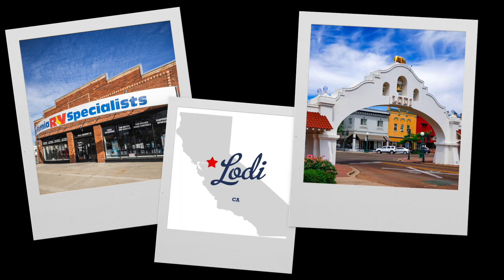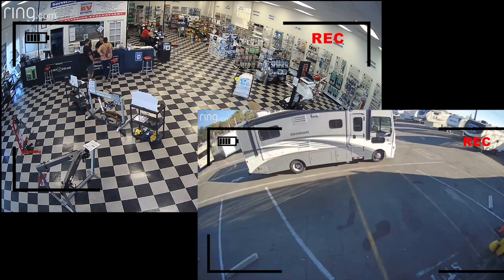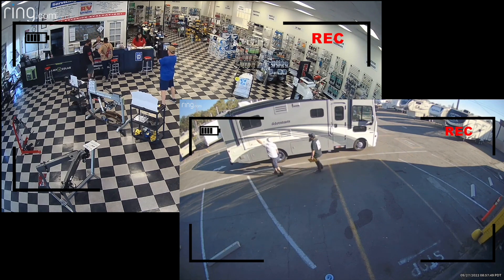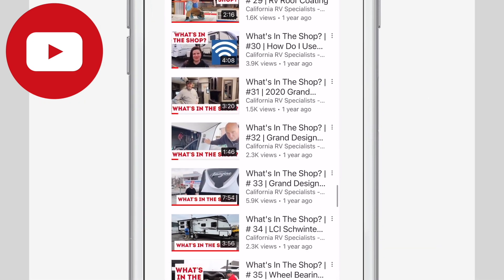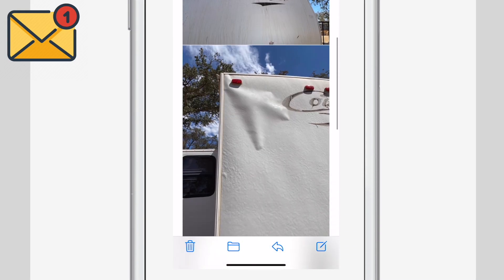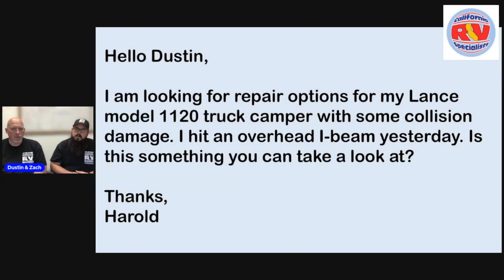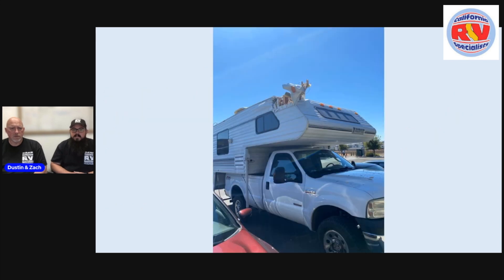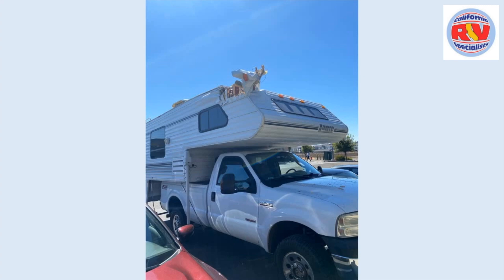RV Repair Expert Shares Top Damage Analysis Secrets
Join Dustin and Zach at California RV Specialists as they dive into the world of RV repairs in their series "What's in the Box." In this episode, they break down the extensive damage on a Lance model 1120 truck camper, explaining the challenges and options for repair. Don't miss this insightful look behind the scenes of RV damage assessment!